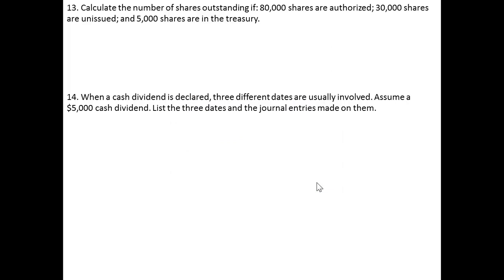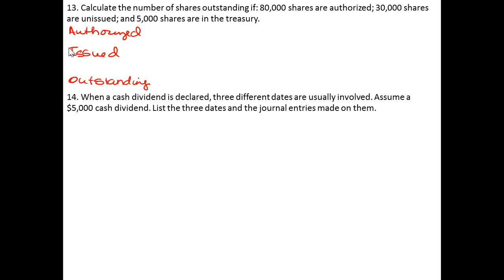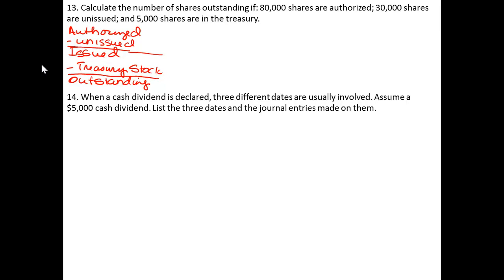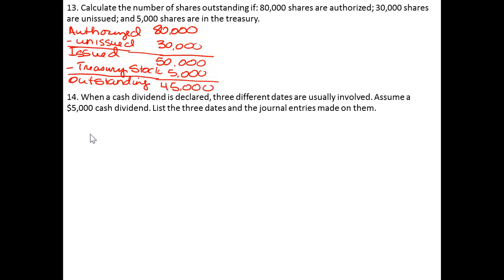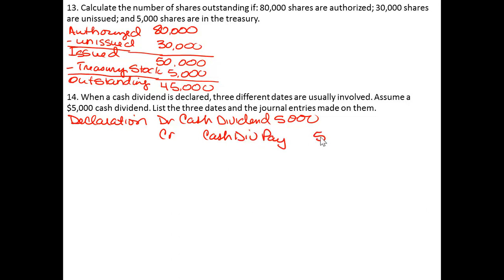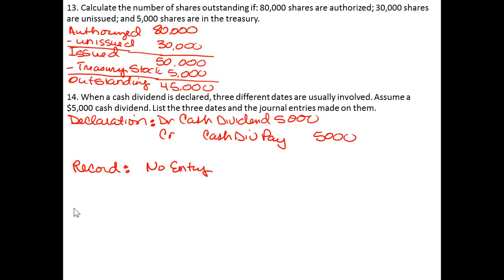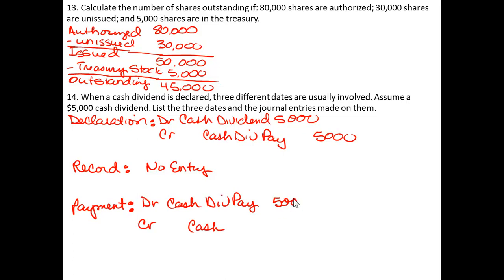Review SHE 13-14 Terms